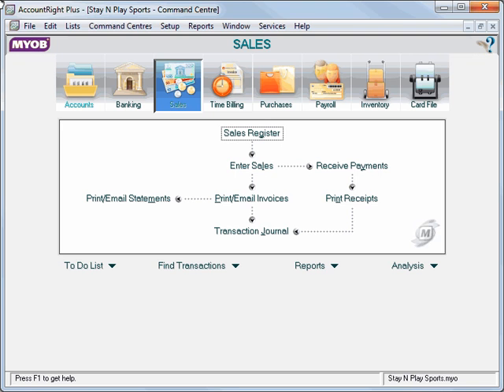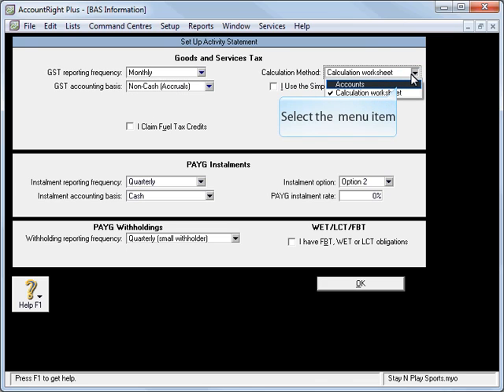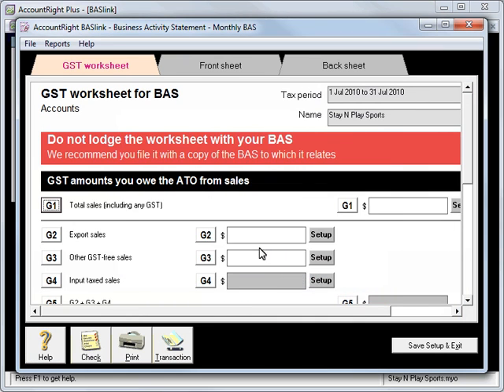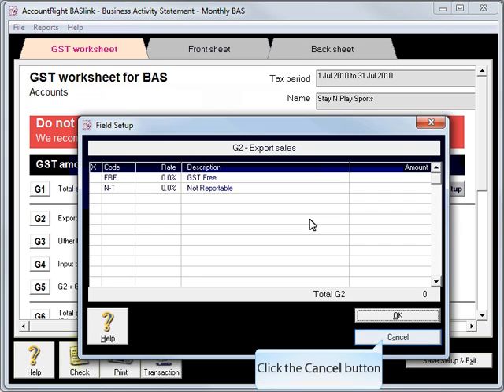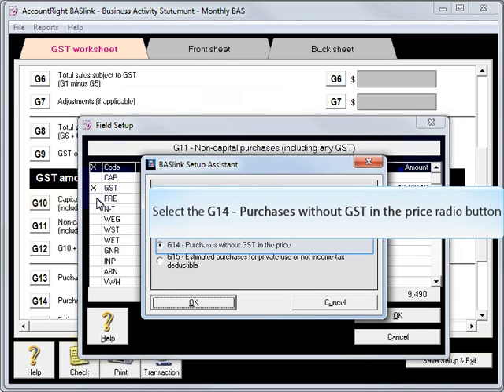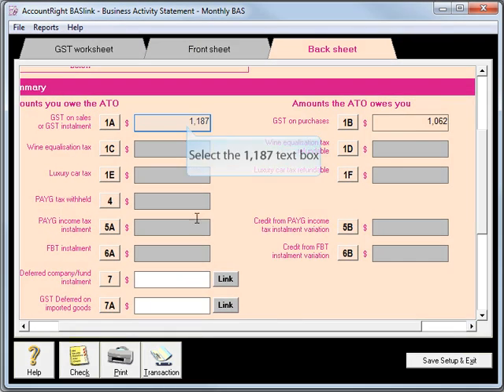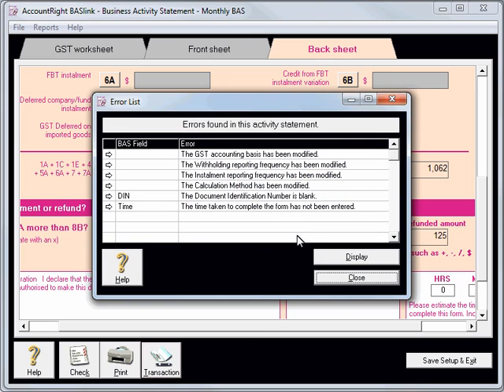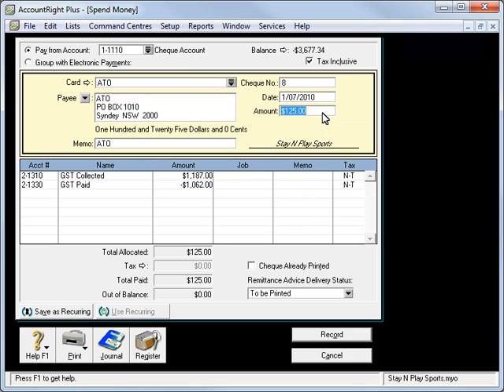Preparing the BAS using MYOB AccountRight - appliededucation.edu.au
How to prepare the BAS in MYOB. Training by Applied Education Perth. Sample from our online or DVD or come in for our classroom training.